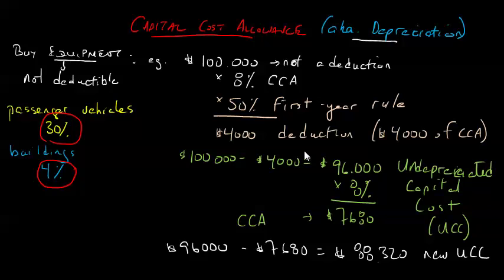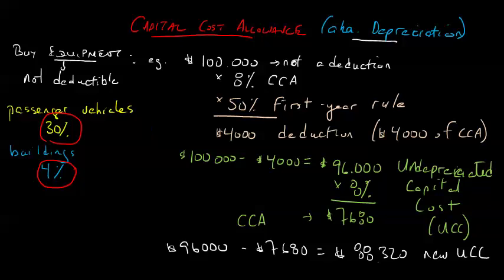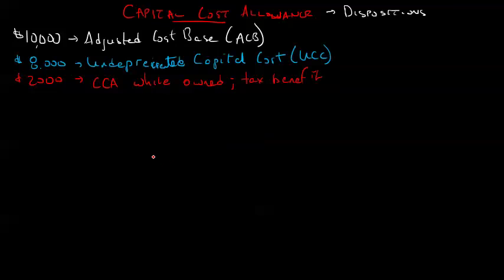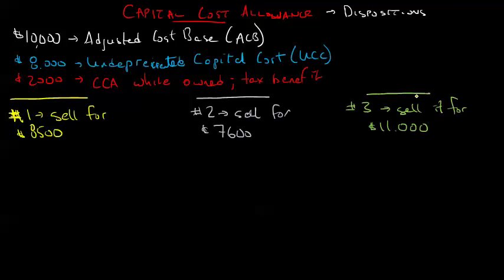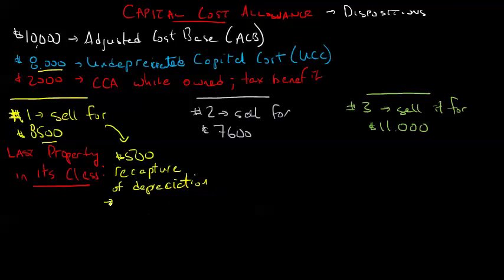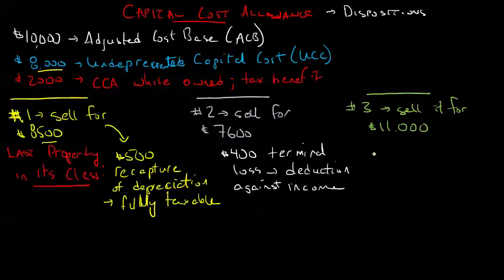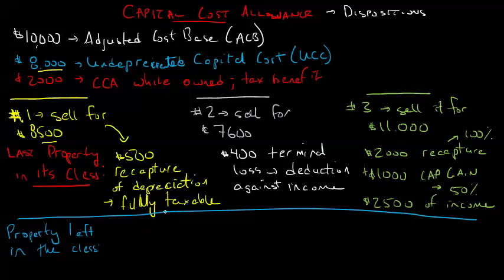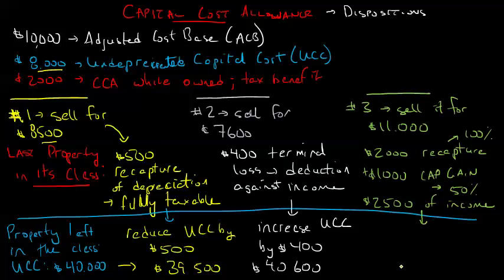CCA Part II 2015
Continuing the series on CCA, now covering dispositions, including terminal losses and recapture of depreciation